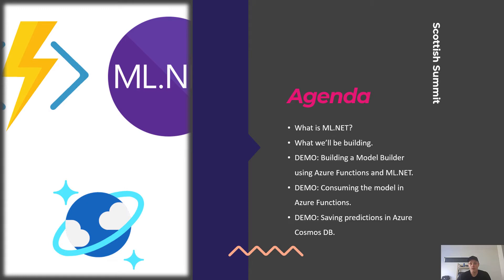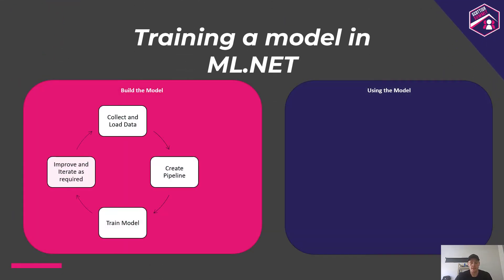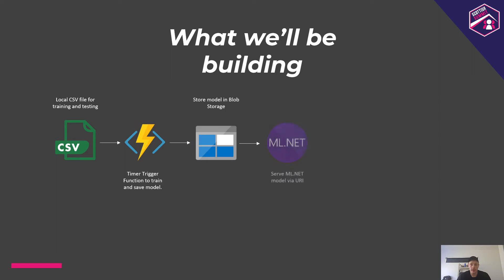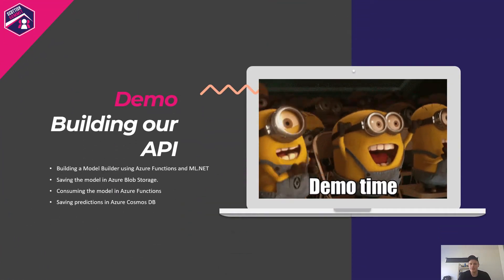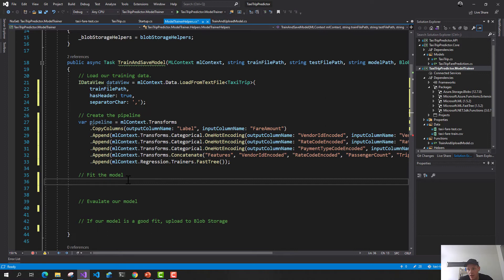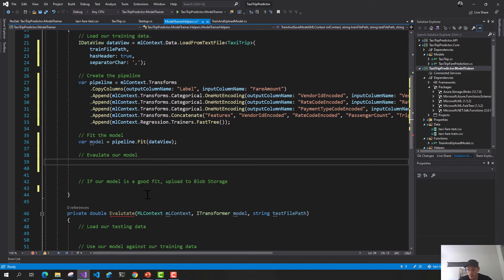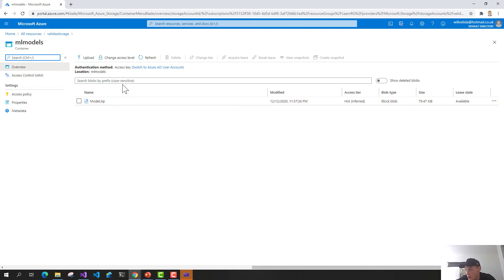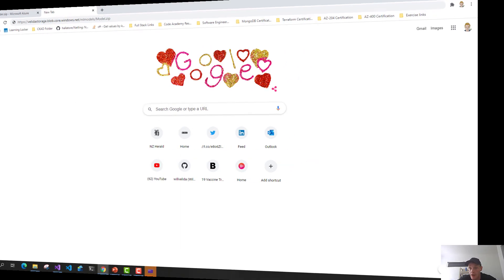Will Velida - Building Serverless Machine Learning API's with Azure Functions, ML.NET and Cosmos DB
"Thanks to ML.NET, we can build custom Machine Learning models with C#. We can then inject these ML models into Azure Functions to build some cool Serverless Machine Learning applications!

This session will teach you the basics of ML.NET, how you can build models with ML.NET and then how you can inject your ML models into Azure Functions to build a variety of cool and interesting Serverless Machine Learning applications.

In this session, I'll be building a Serverless ML API that allows us to generate predictions using ML.NET and then store those predictions into Azure Cosmos DB. By the end of this session, you'll be able to use ML.NET to build your own custom machine learning models and you'll know how to inject those models into Azure Functions so you can build your own Serverless Machine Learning applications."